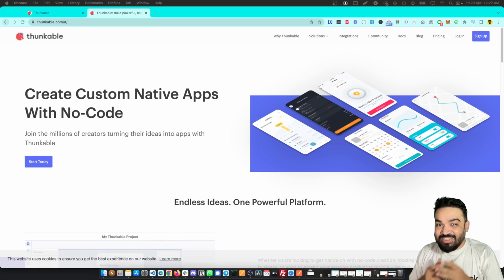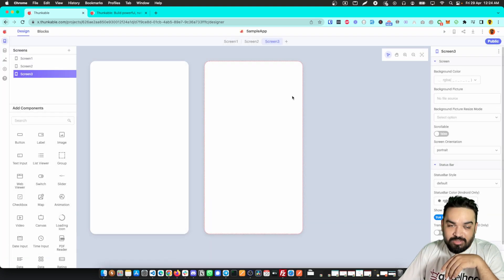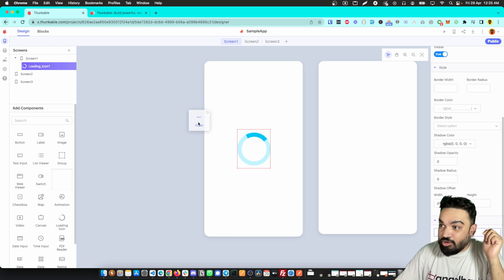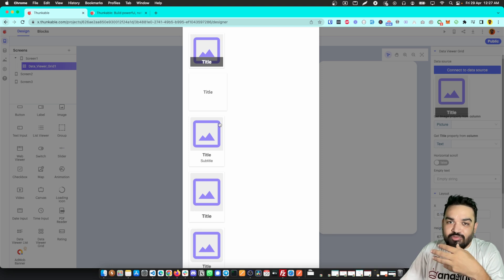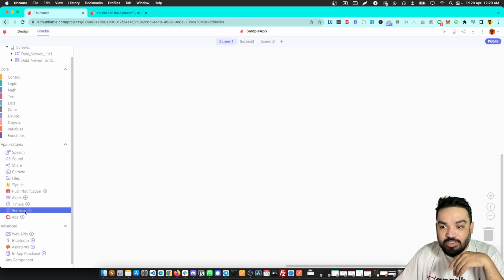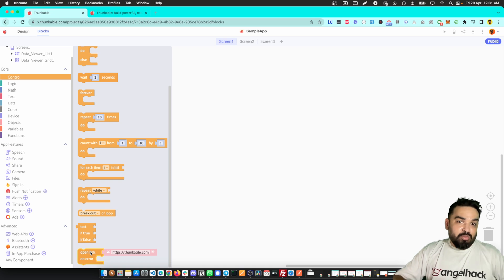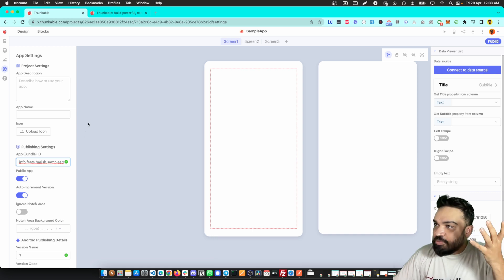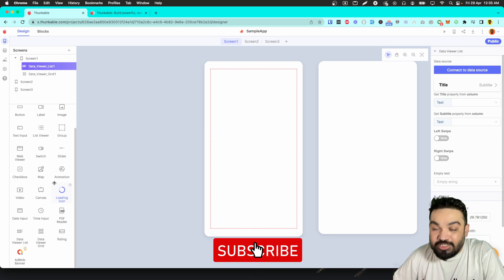Thunkable 101 | User Interface Components | Blocks | No-Code Tutorial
Whether you’re looking to get hands-on with no-code creation, looking to launch your business, or want to extend your existing product to mobile – Thunkable makes it easy to build your ideas into apps.